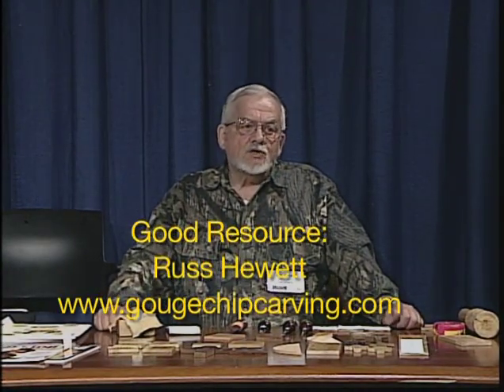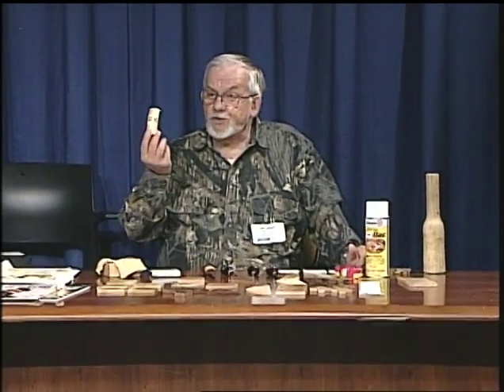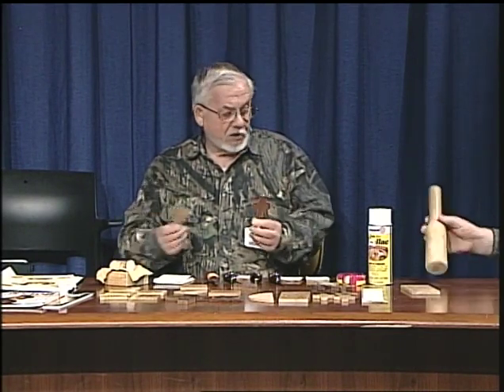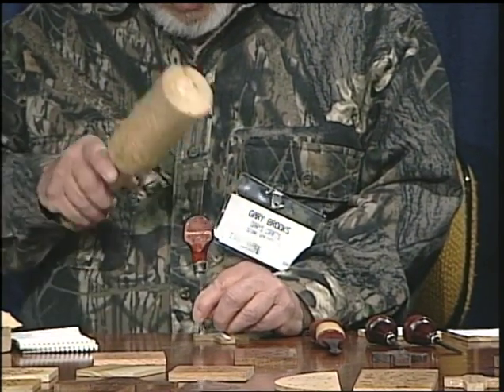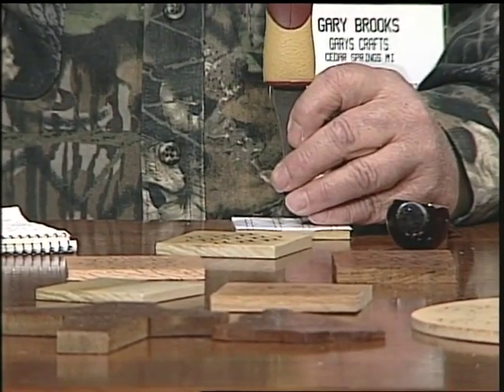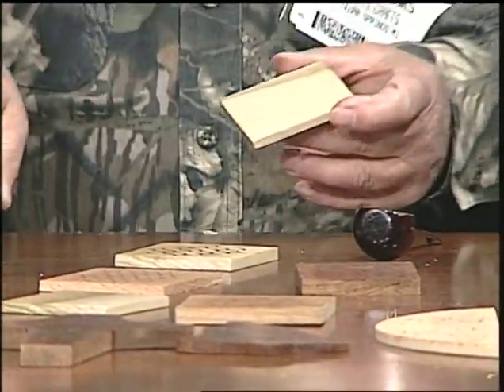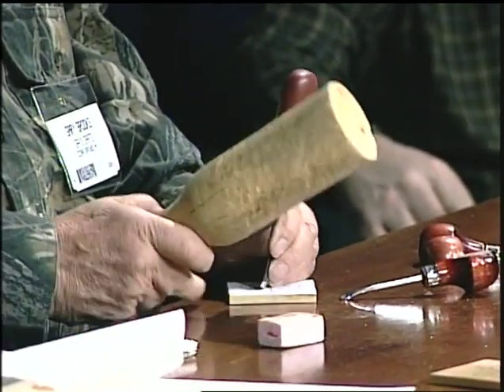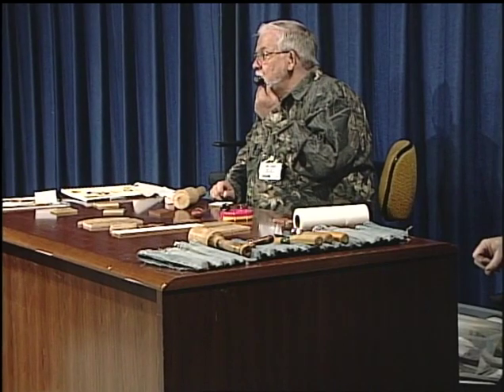Whittlin' Time 13: Chip Carving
Gary Brooks demonstrates chip carving, assisted by Dan Davis.